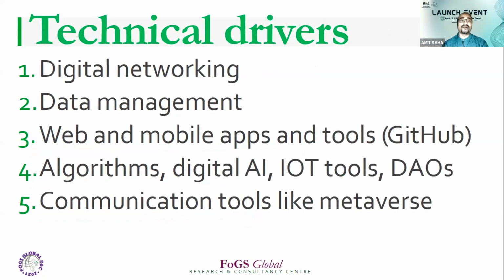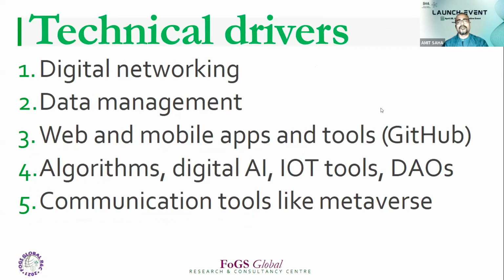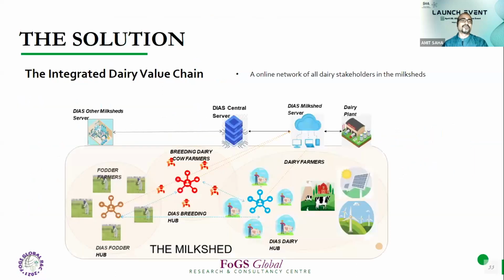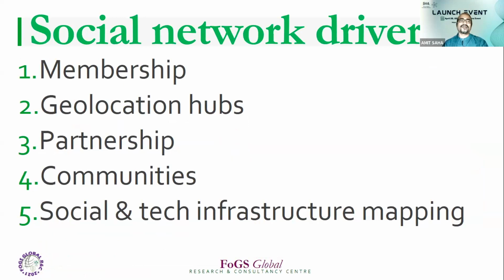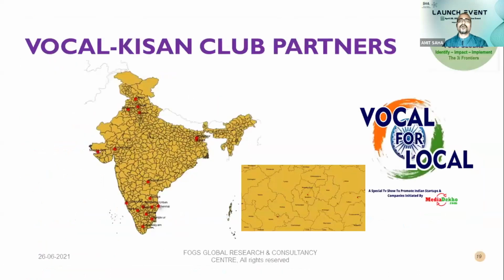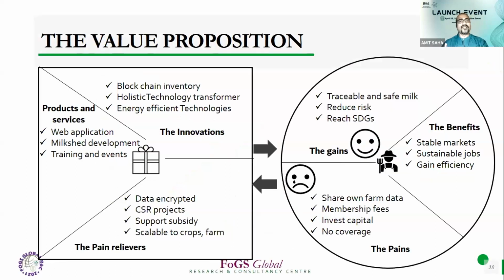SIIA Launch Event - Mr. Amit Saha - Q&A Section (Question 1)